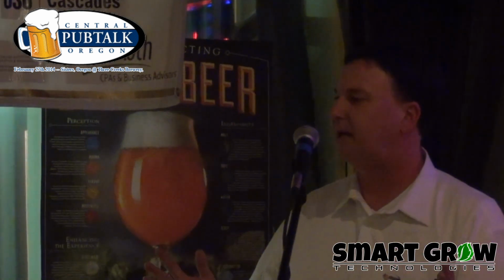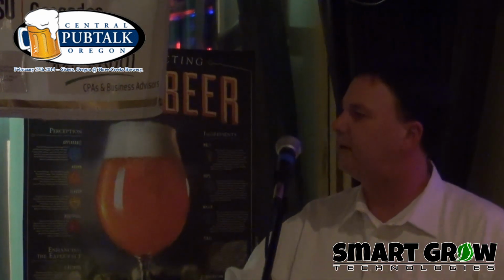Pub Talk -- Three Creeks Brewery -- Sisters, Oregon -- Smart Grow Technologies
Smart Grow Technologies, Inc. is engineering the next generation of innovation and efficiency in remote-controlled horticulture lighting technology & services. The Company is positioned as an emerging leader in the rapidly transforming field of commercial LED (Light-Emitting Diode) lighting & web-based, digitally-controlled products for agriculture & horticulture applications.